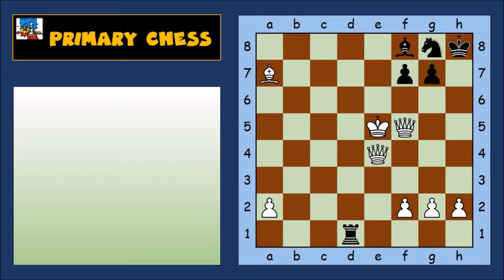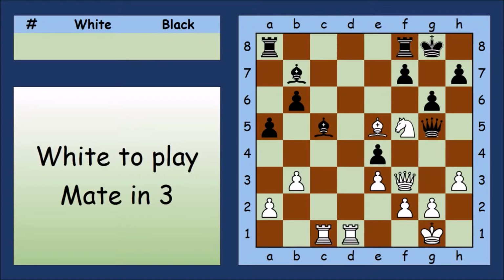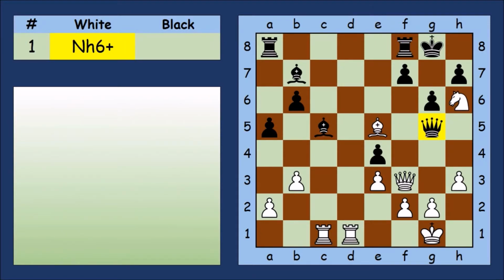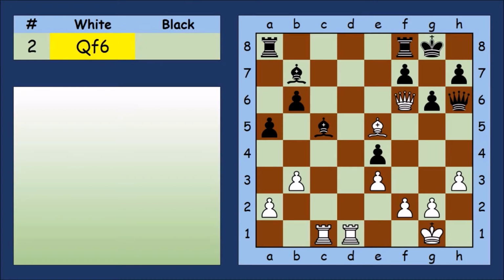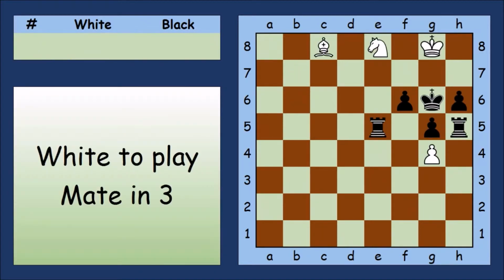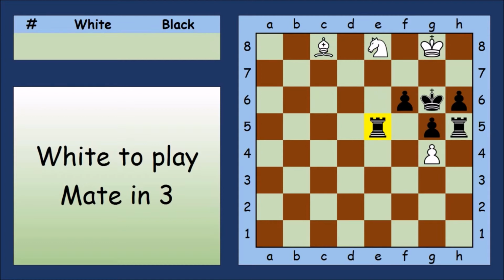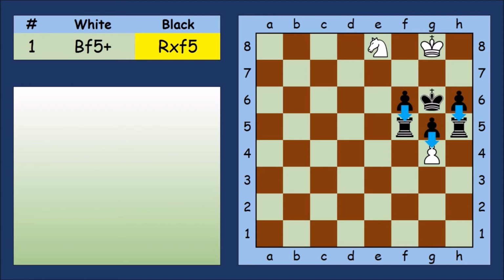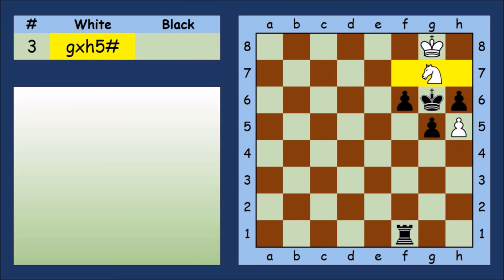EMH Puzzles Series 1 - Set 9